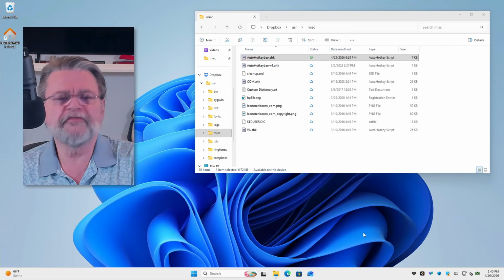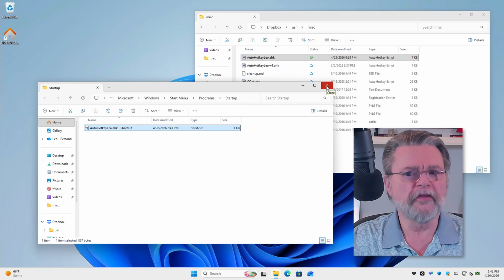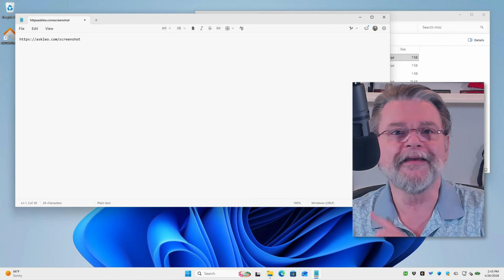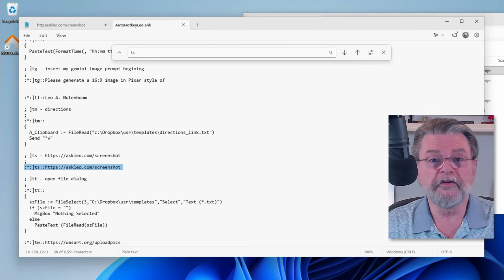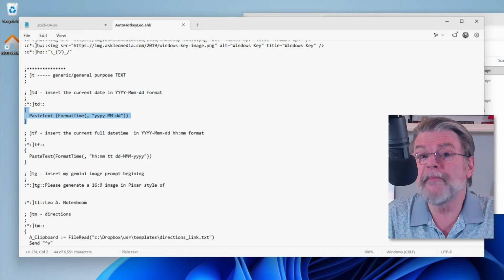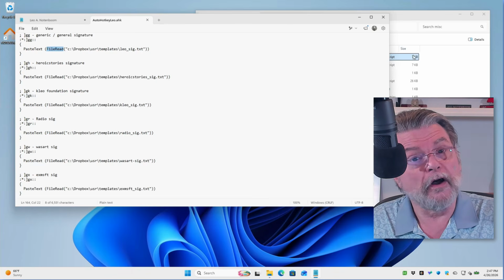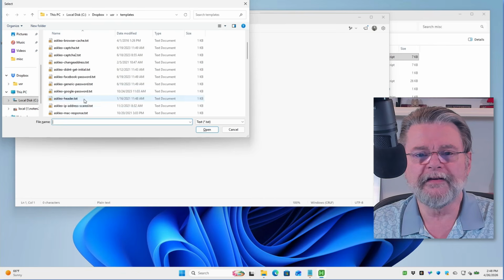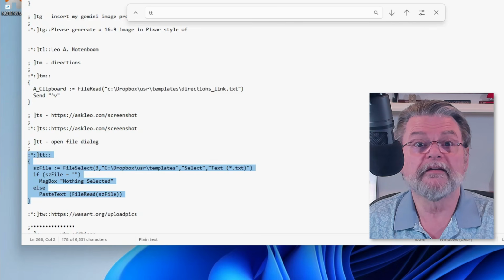AutoHotkey: Mouse and Keyboard Remapping, Macros, and Hotkeys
AutoHotkey is a free program that lets short key combos do your typing for you. I'll show you how I use it every day to make a few keystrokes replace long blocks of text.

👍 Autohotkey: type less, do more
AutoHotkey is a free program that can save you time and keystrokes every day. It takes a little setup, but it is well worth the effort.

Chapters
0:00 Remap keyboard, macros and hotkeys
0:42 AutoHotkey
1:18 Setuo
2:57 AutoHotkey examples
10:02 About my use of “]”
10:59 More ideas